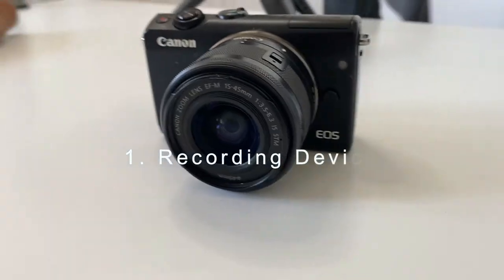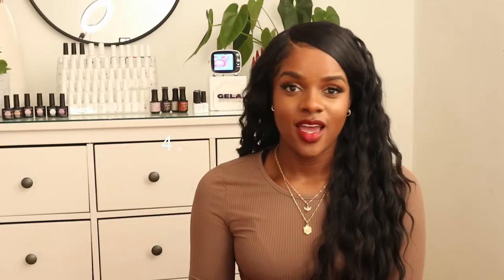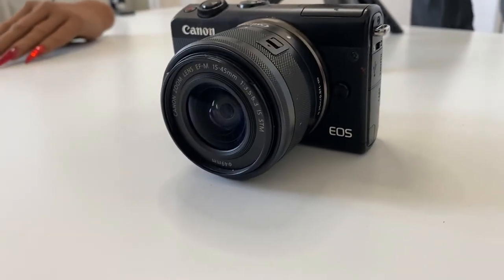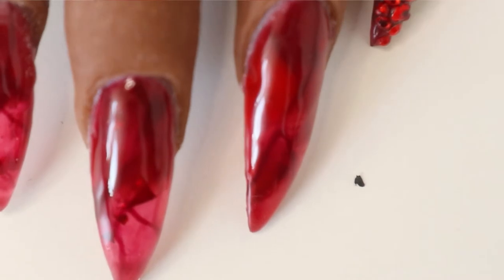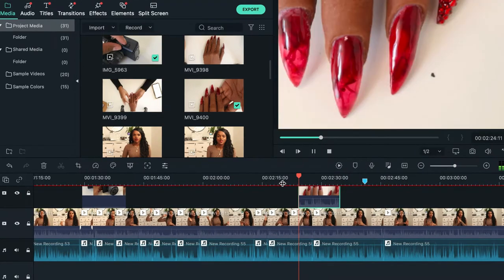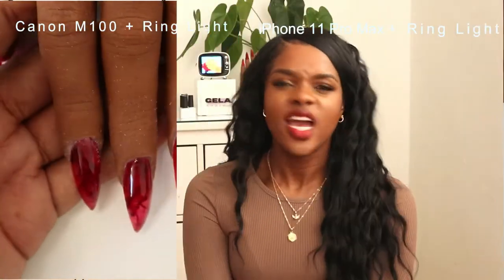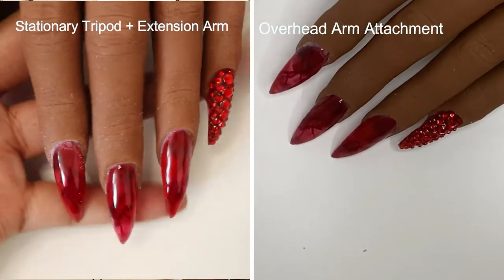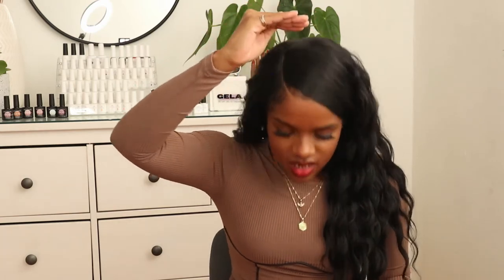VERY DETAILED Record Clear Nail Art Videos for YouTube | Helpful Tips & Details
Hello lovely people, another nail-themed video this Thursday! I’m gonna be talking about how to record clear, close-up, overhead videos of your nails for YouTube!
I covered Recording devices, how to get the best overhead video, zooming in and cropping, light sources, the background, and audio recording so I hope you all stay until the end of the video and enjoy!

*All money donated goes towards the products used to create great content! Nail supplies, hair products, cameras and equipment are all expensive babe*

TIMESTAMPS:
0:00  INTRO
0:45 RECORDING DEVICES
3:14 OVERHEAD SHOT
9:09 SOURCES OF LIGHT
11:32 BACKGROUND
13:57 AUDIO RECORDING

I got something confused! the short tripod came with the 10" ring light that I use now! the extension arms came with e 6" ring light that I got rid of

LINKS FOR YOU + Star Ratings:
☆☆☆☆☆ Canon M100 (i bought mine in store at best buy years ago for about $500 CAD)
☆☆☆☆☆ I recommend this Ring Light + Mini Tripod
☆☆☆☆☆Extension Boom Arm
☆☆☆☆☆Arm Desk Mount
☆☆☆☆☆Frosted White Silicone Ma
☆☆☆☆☆Microphone - you can use your phone/ earphones like I do but I want this one
☆☆☆☆☆Multi USB/ Socket Power Extension
☆☆☆☆☆Continuous Power Adapter

TECH:
Editing Software: Wondershare Filmora 9
Camera: Canon M100

♡SUB-COUNT ♡
1,545
｡ﾟ.(*♡´‿` 人´‿` ♡*)ﾟ °・